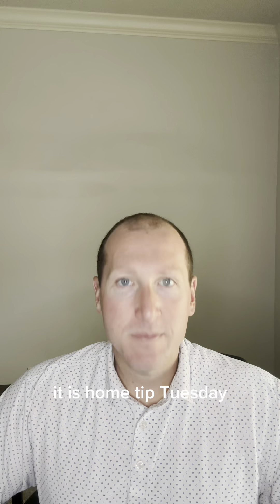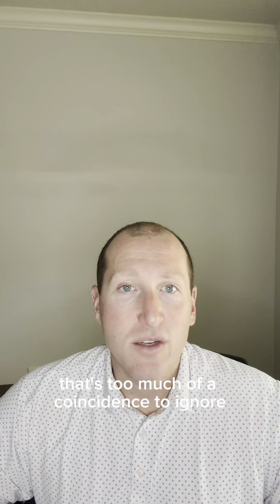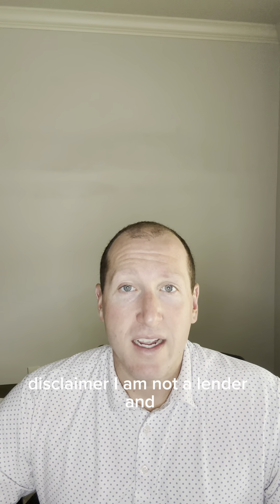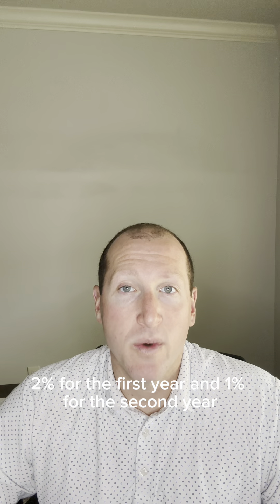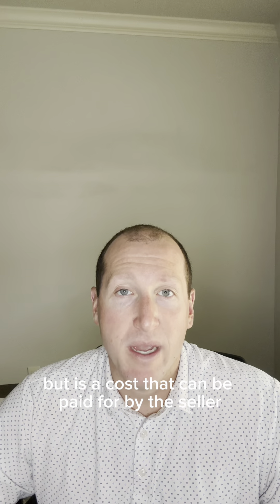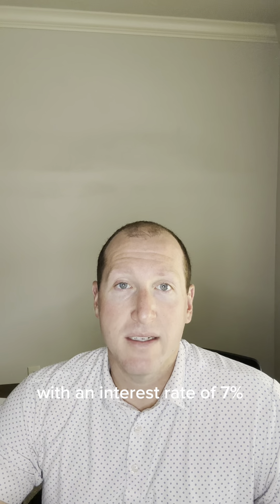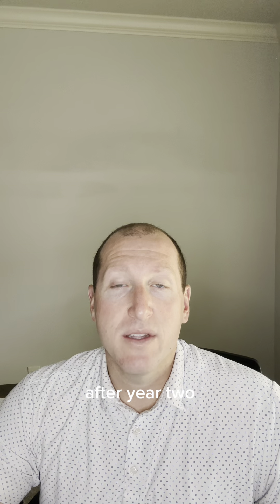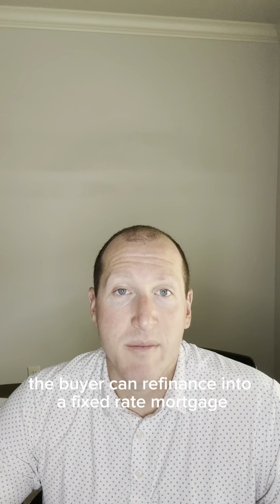New Evan Glick Home Tip Tuesday Video: What You Need to Know About a 2/1 Rate Buy-Down (Part 1)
What’s up everybody?! It is Home Tip Tuesday!
Ok, I’ve been in 3 different meetings the past couple weeks where the same lending strategy has been mentioned. That’s too much of a coincidence to ignore and so today we’re going to talk about a 2-to-1 buy down.
So, quick example: let’s assume a buyer is purchasing a property today with an interest rate of 7%, well with this buy down, the buyer’s interest rate will instead by 5% for this coming year, and 6% for the following year. After year two, the rate will be fixed at 7%, so if rates have gone up, the buyer has a favorable interest rate, and if they come down at any point, the buyer can refinance into a fixed rate mortgage.
Alright, that’s it for today. We’ll talk about the benefits of this program for both buyers and sellers next week.
Follow along on Instagram! @evanglick
Comment below if you found this helpful and don't hesitate to call or message if there's anything in the world I can do for you regarding any real estate needs in Tulsa, Broken Arrow, Bixby, Jenks, Owasso, or surrounding Oklahoma areas.